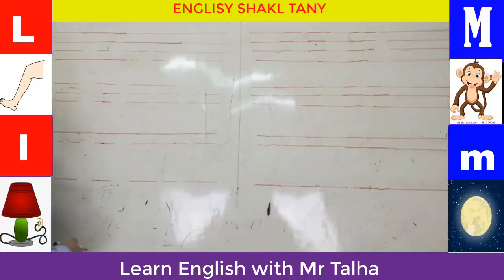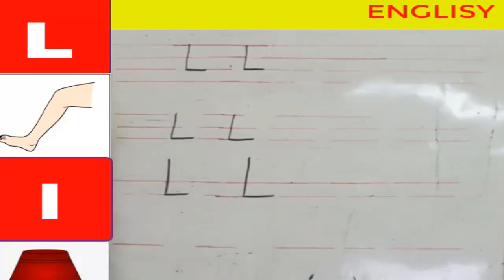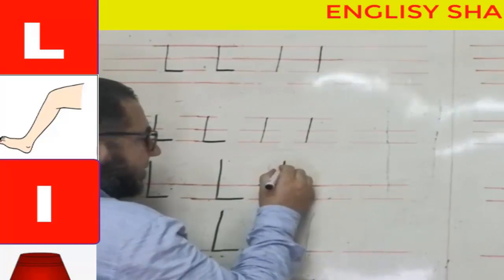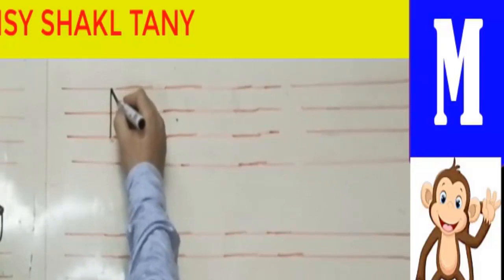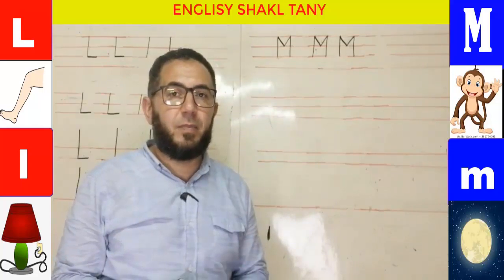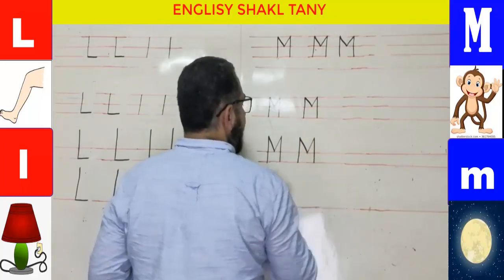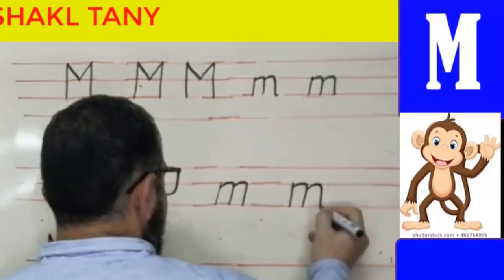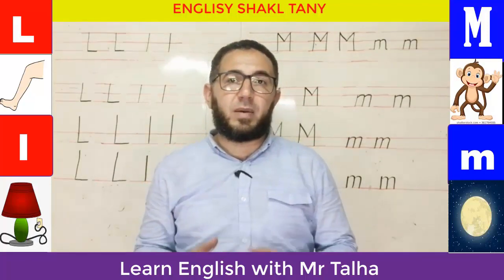أقوى كورس تأسيس مجانى لكيفية كتابة ونطق الحروف(7) How to write Ll and Mm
ُُُENGLISY SHAKL TANY
كيفية كتابة ونطق حرف  Ll  and Mm